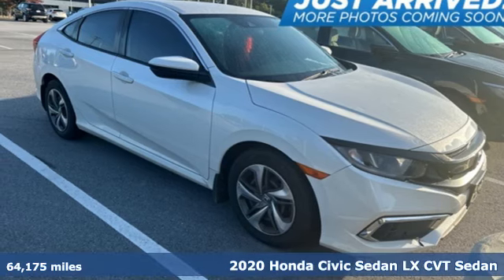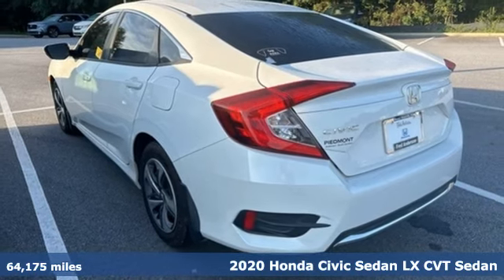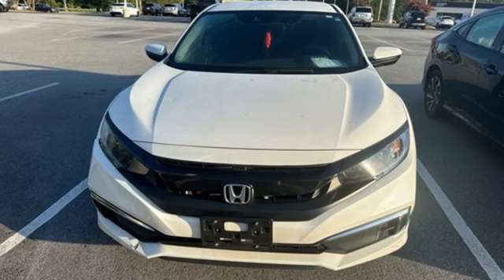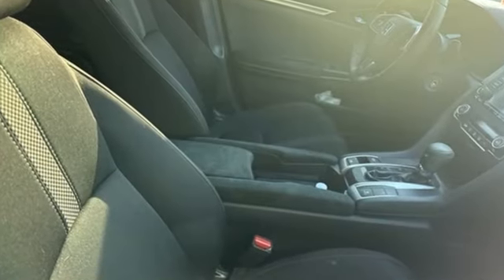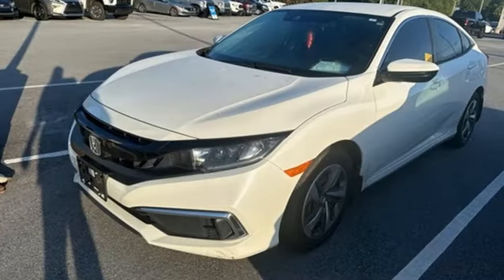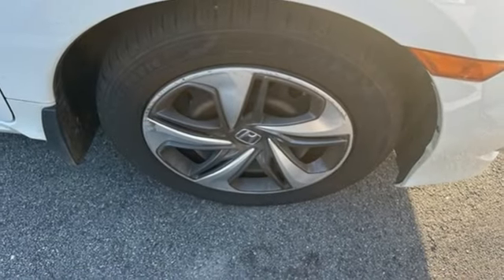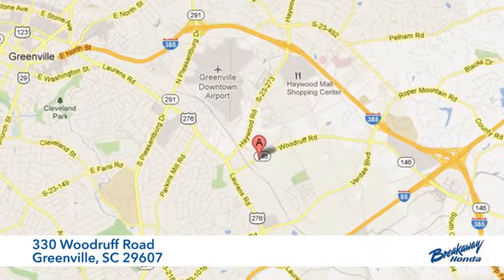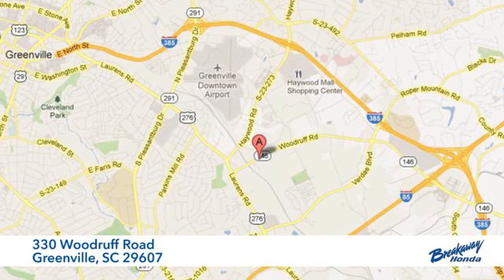Used 2020 Honda Civic Greenville SC Easley, SC SH307678A - SOLD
Year: 2020
Make: Honda
Model: Civic
Trim: LX
Engine: 2.0L I4 DOHC 16V i-VTEC
Transmission: CVT
Color: White
Mileage: 64175
Stock #: SH307678A
VIN: 2HGFC2F61LH565559

Address:
330 Woodruff Road